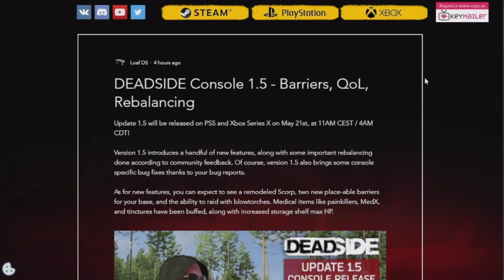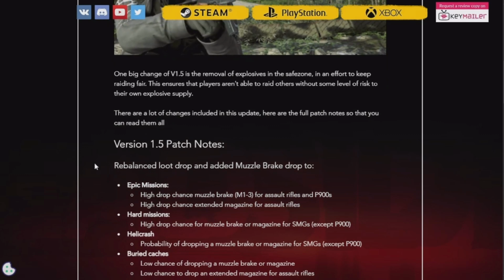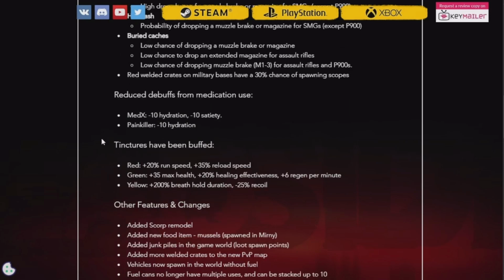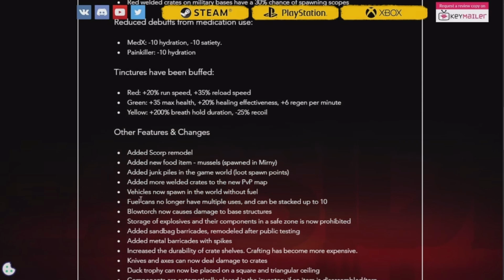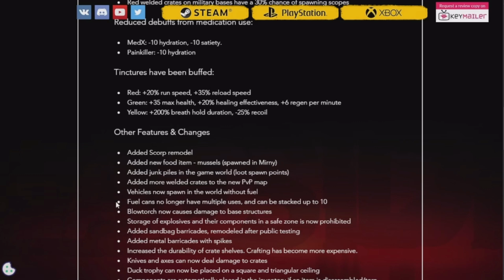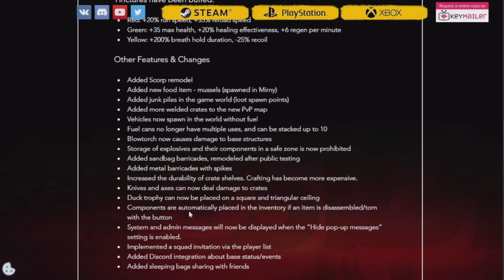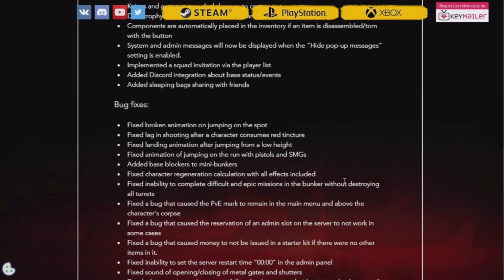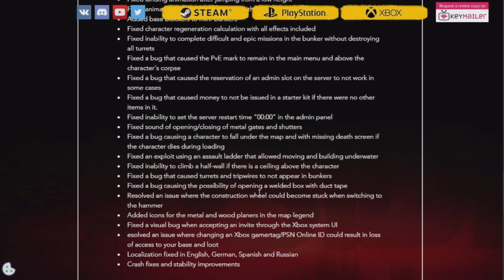D͟E͟A͟D͟S͟I͟D͟E͟ C͟o͟n͟s͟o͟l͟e͟ - QOL, Rebalances and More! Update 1.5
Tips will be displayed on screen with a message

code KI5JLV